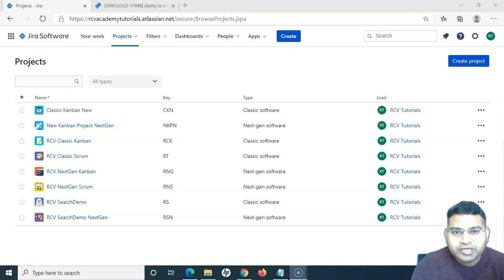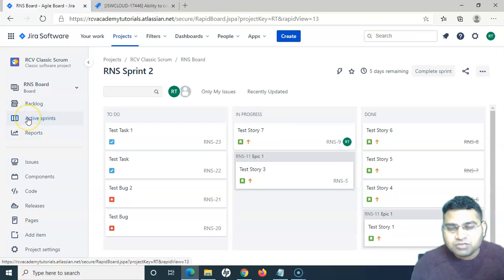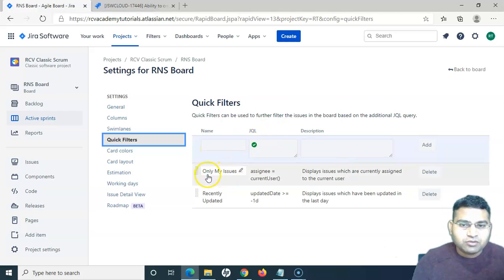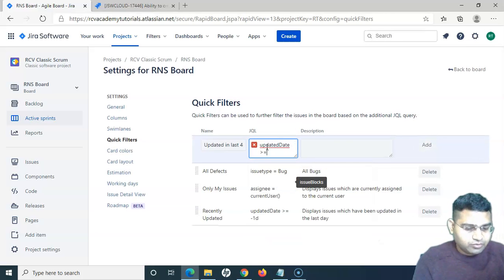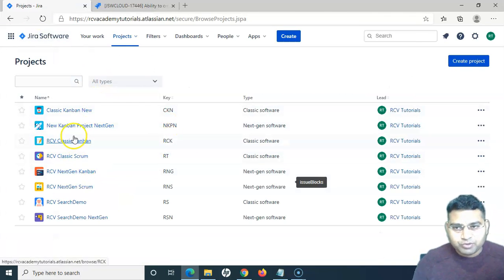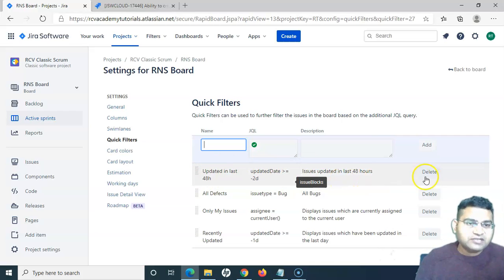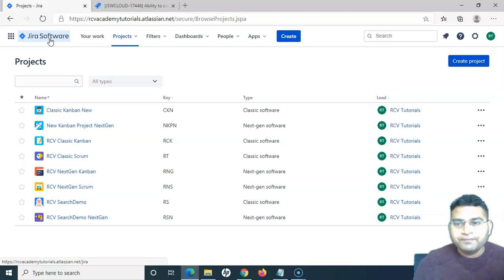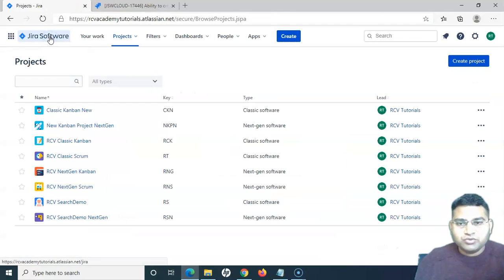JIRA Cloud Tutorial #38 - How to Create Quick Filters in Jira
In this JIRA cloud tutorial, we will learn how to create quick filters in Jira. Quick filters are additional filters that you can implement on the Jira boards, like, Scrum board or Kanban board to filter out issues on the board.